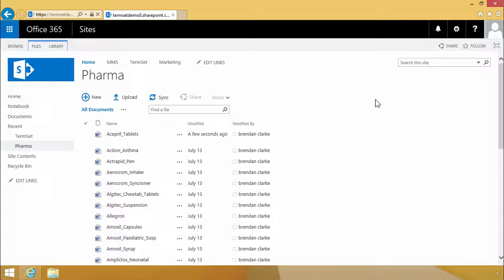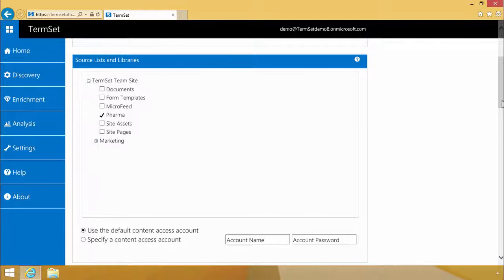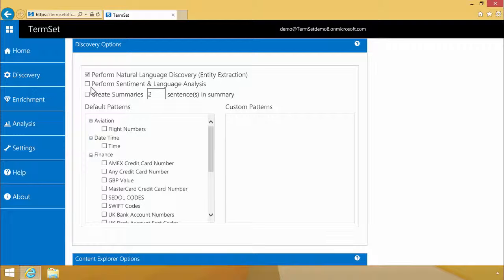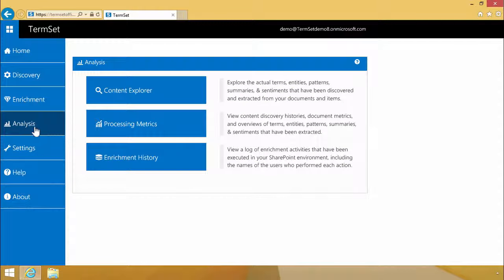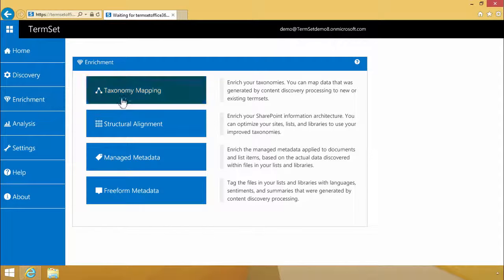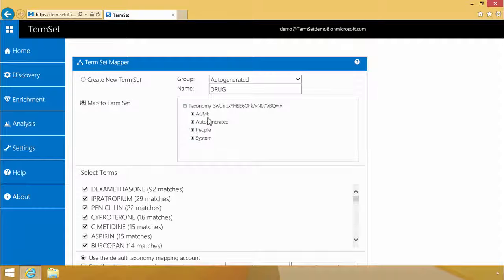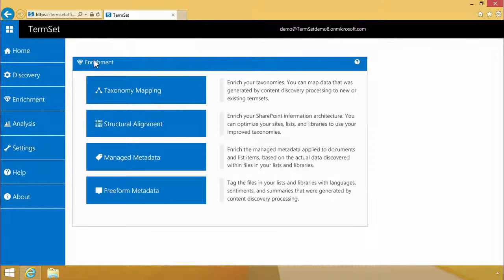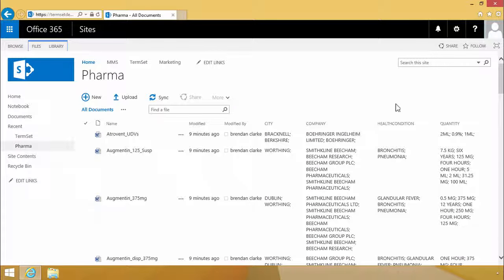SharePoint Metadata using TermSet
Adding metadata to your SharePoint content is critical but how do you ensure rich and consistent metadata is added without jeopardising user adoption?  This video shows TermSet adding metadata to various types of SharePoint content in just minutes using natural language processing.